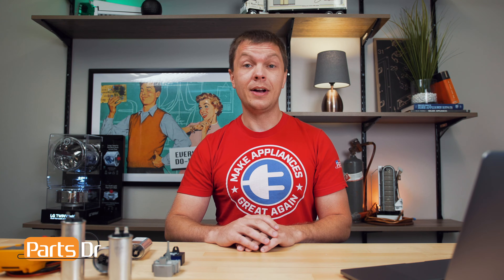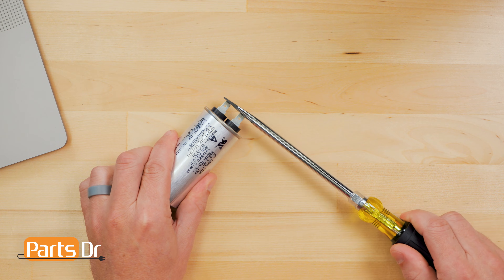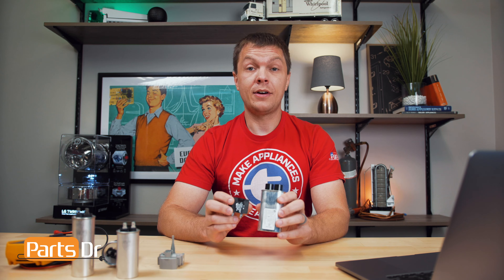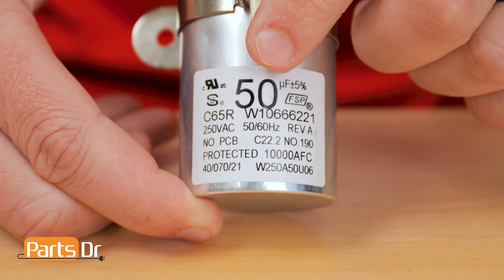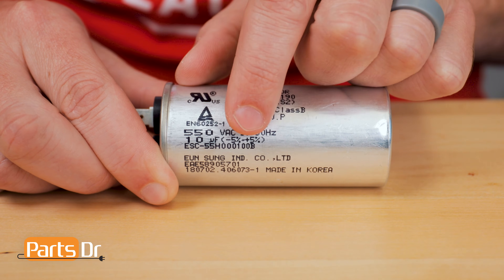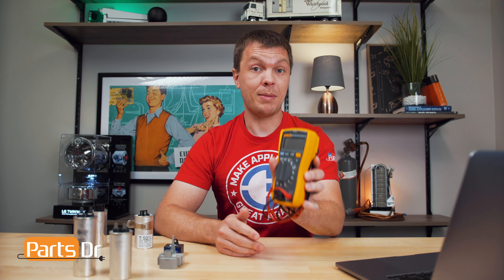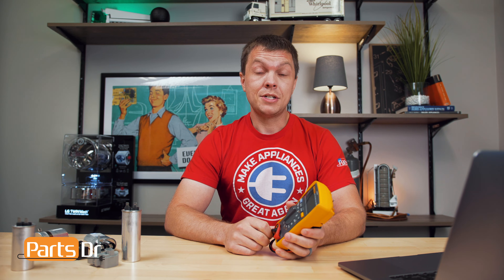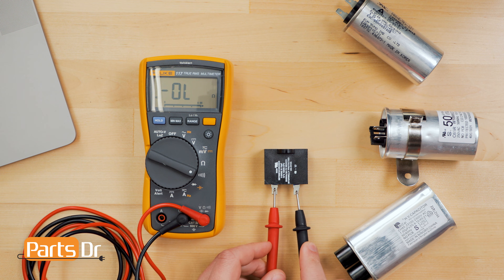How to test & troubleshoot appliance capacitors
Need to learn how to test an appliance capacitor for your refrigerator, washer, dishwasher or microwave? We have you covered! When your capacitor fails it can cause the motor or compressor to not run or your microwave to not heat.

Appliance capacitors come in different shapes and sizes depending on their functions and what appliances they are found in. But they all do the same thing. They store and release electricity.

- Refrigerator run capacitors are commonly used on compressor start relays to help the compressor motor run more efficiently.
- Microwaves use a high voltage capacitor to help supply power to the magnetron.
- Washing machines commonly use a start capacitor on the drive motor to help start the motor or a run capacitor to help the motor to run more efficiently.
- Dishwashers commonly use a run capacitor on the circulation motor to help the motor to run more efficiently.

Table of Content:
0:00 - Intro
0:23 - Disclaimer
0:29 - How to discharge a capacitor
0:54 - The basics of a capacitor
1:23 - How to read the label
2:13 - Visual inspection
2:21 - Capacitance testing
2:52 - Continuity testing
3:28 - Where to purchase appliance capacitors
3:40 - Outro

Tools you need:
- Multimeter